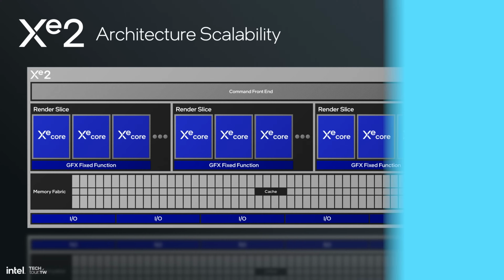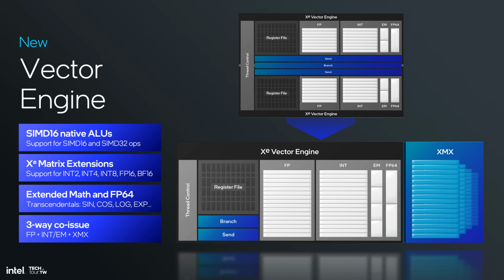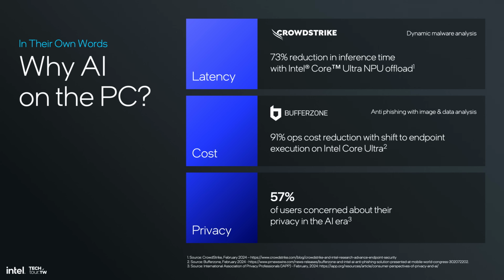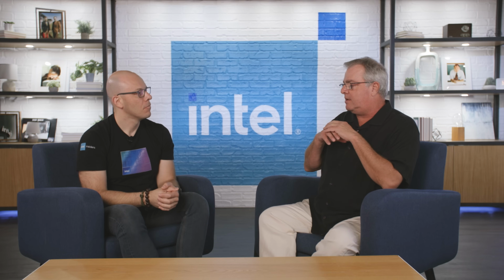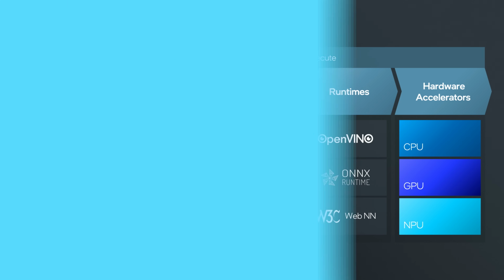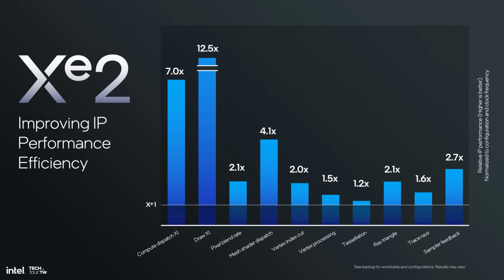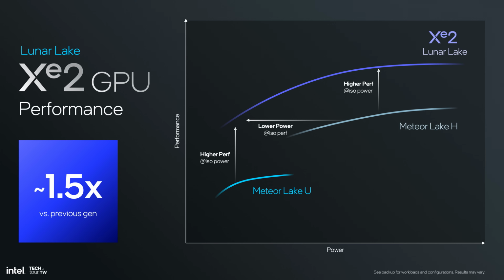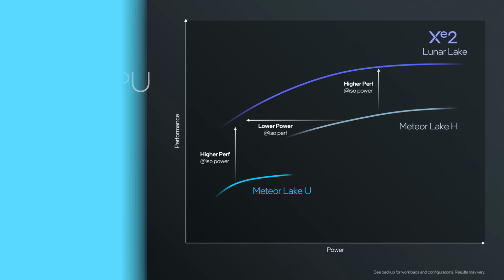What's New for Xe2 Graphics and AI on Next-Gen Core Ultra | Talking Tech | Intel Technology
In this episode of Talking Tech, we’re joined by Intel Fellow Tom “TAP” Petersen, who breaks down advancements in our Xe2 architecture at the core of Lunar Lake's built-in Intel Arc GPU. This scalable architecture will also serve as the foundation of our forthcoming discrete GPUs codenamed Battlemage. Second generation Xe cores are tuned for performance and efficiency, with deeper caches, larger ray tracing units, and enhanced vector engines that implement Xe Matrix eXtensions (XMX) to accelerate AI workloads like Xe Super Sampling (XeSS). We also discuss the challenges of running large AI models locally on AI PCs, along with various means of optimizing them.

Chapters:

0:00 - Intro

0:49 - Considerations for improving graphics performance

1:35 - Breaking down the Xe2’s scalable architecture

5:07 - A look at the current state of AI

7:08 - Running complex AI models on a local PC

9:14 - Using embedding for prompt-based generative AI models

13:41 - What does the future of local AI workloads look like?

14:44 - Teaching AI models with RAG

15:58 - The evolution of transformer models

19:12 – How quantization helps balance size and accuracy

22:05 - What’s new in Xe2

30:13 – Support for new media codecs

31:59 - Conclusion